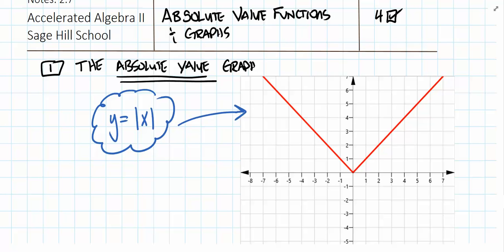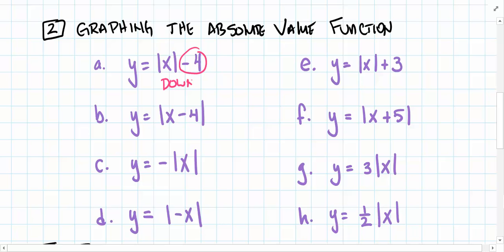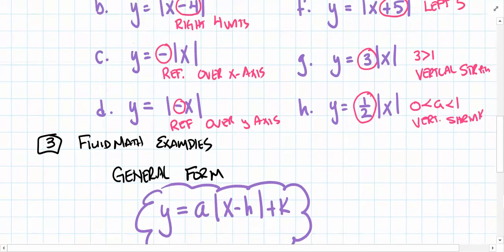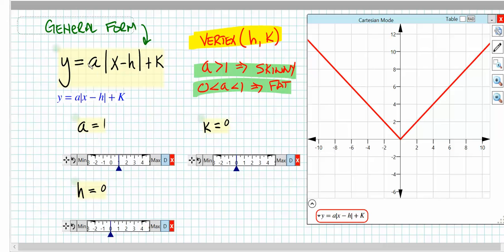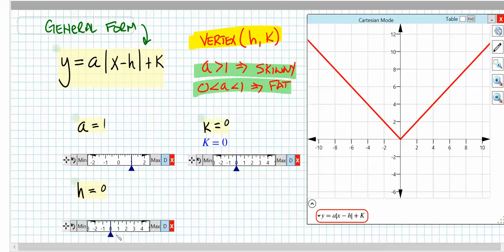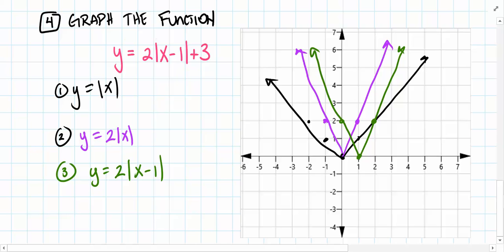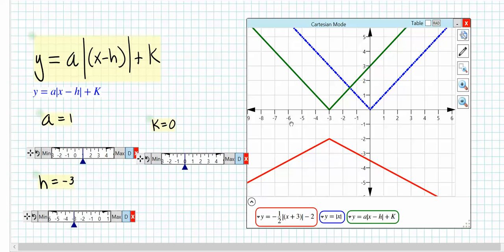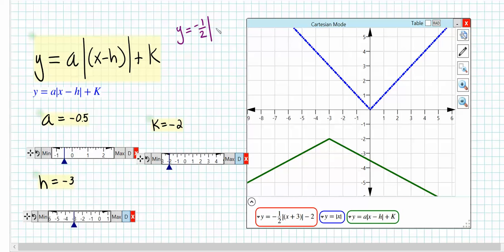2.7 Absolute Value Graphs